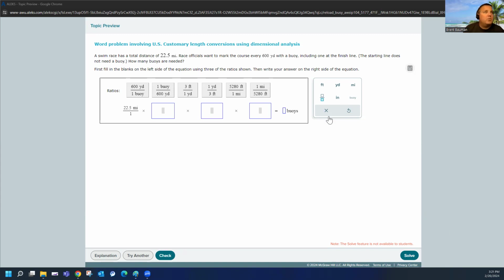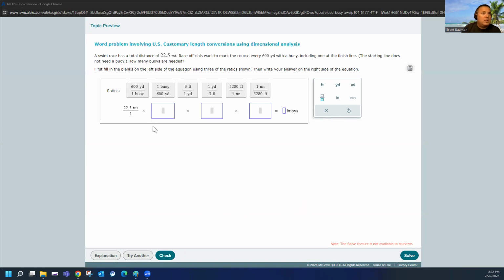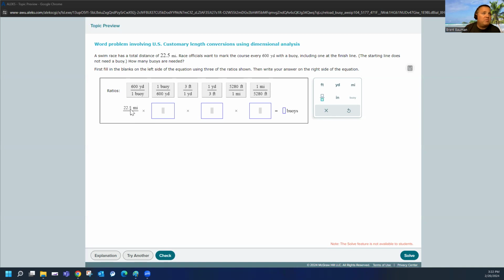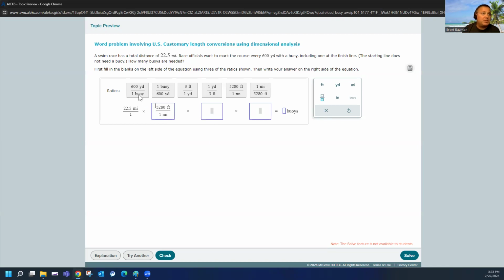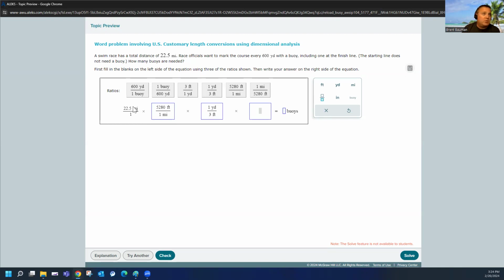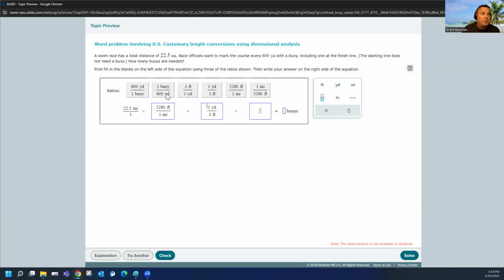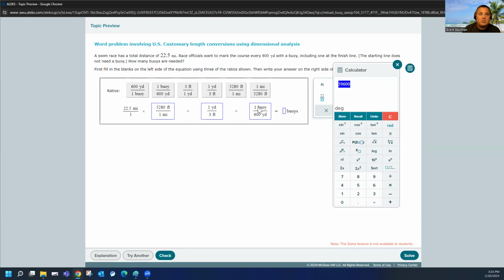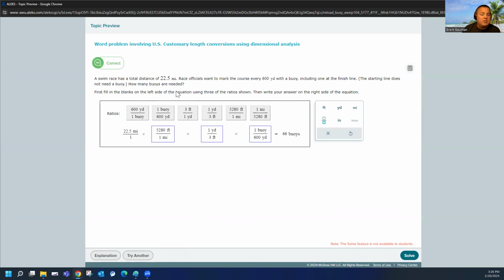MAT144 Word problem involving U S Customary Length conversions using dimensional analysis